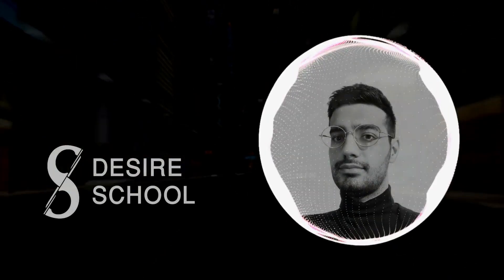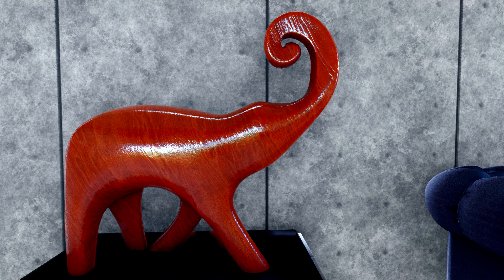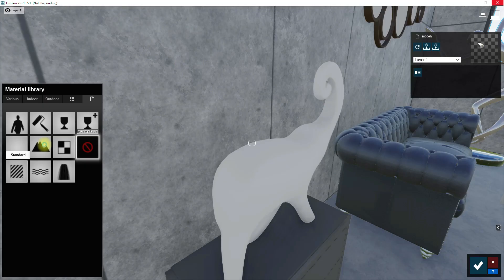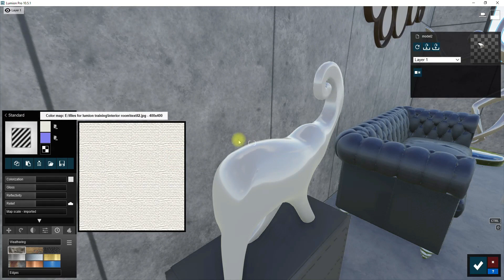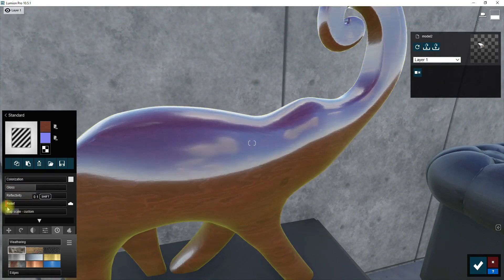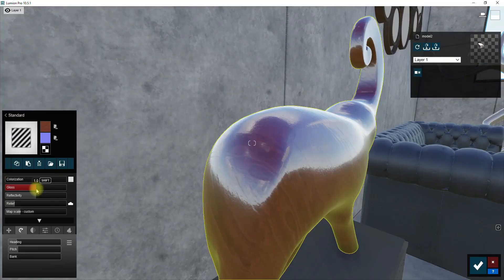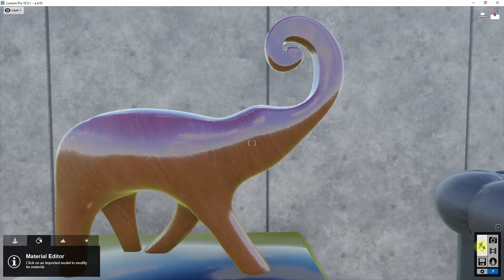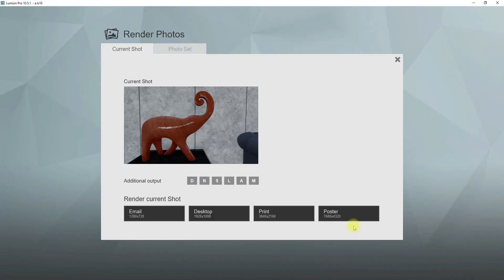Realistic Fine wood Material in Lumion - (PBR lumion material)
materials are so important for creating realistic renders in Lumion, I have created some videos about making realistic materials in lumion if you want to learn about Lumion materials. you can find links to these videos in the description.
. I would highly recommend that watch these videos.